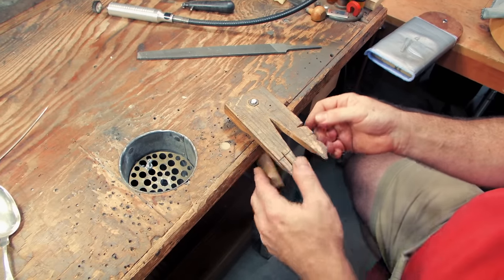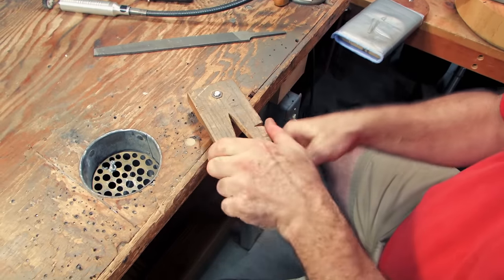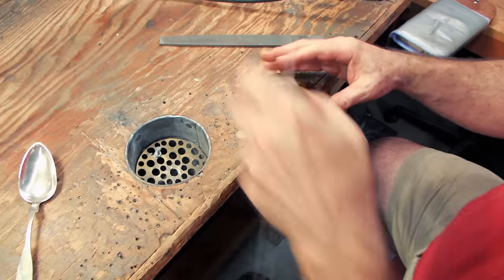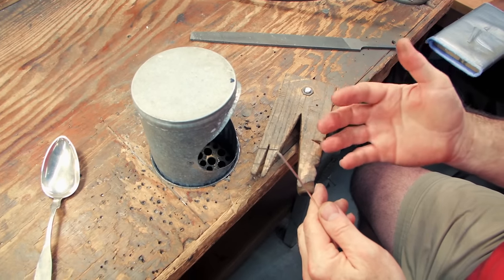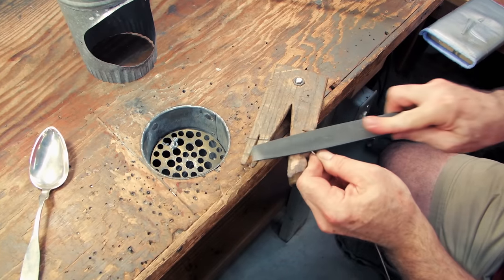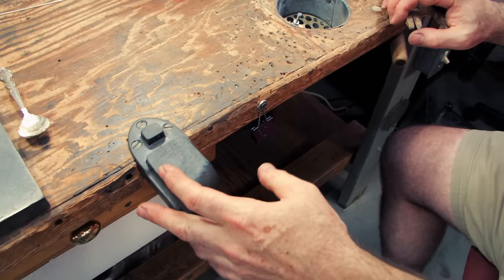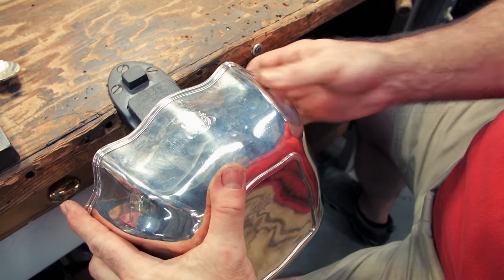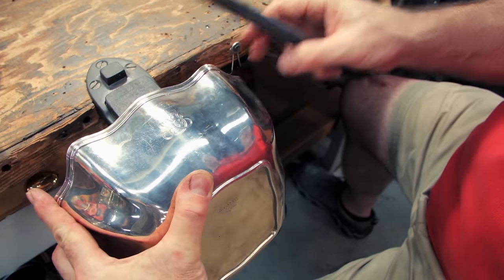Custom Bench Pins with Jeff Herman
Be right there in the shop with master jeweler and renowned silversmith Jeff Herman in this video tour from's 'For the Love of Jeweler' series by Rio Grande. Jeff shares his bench pin set-up along with valuable insight into customizing your bench pin(s) to better serve your work.